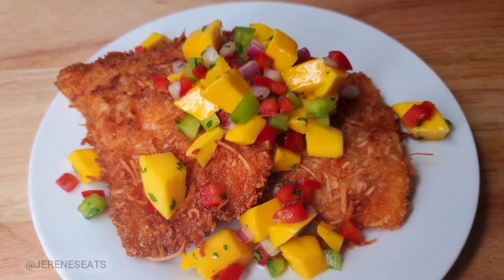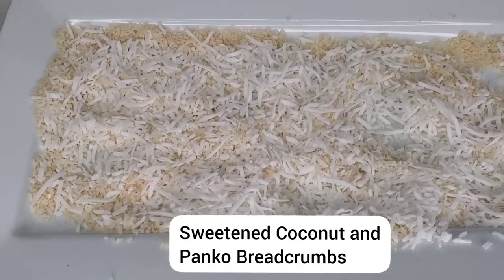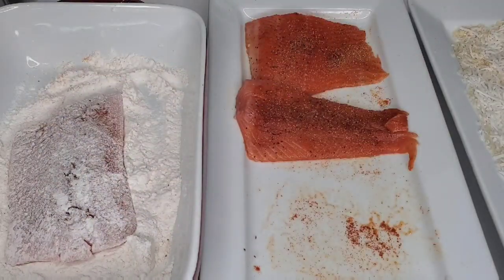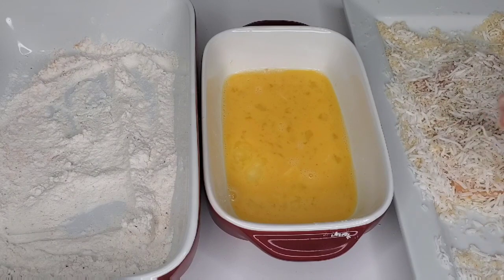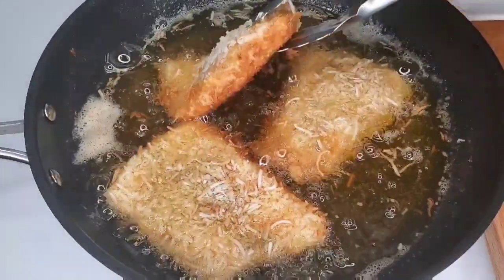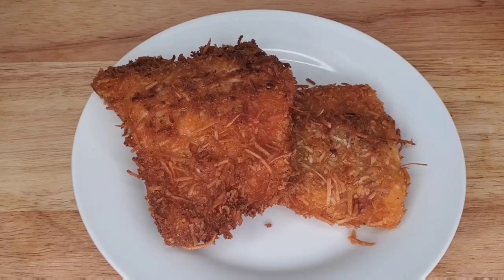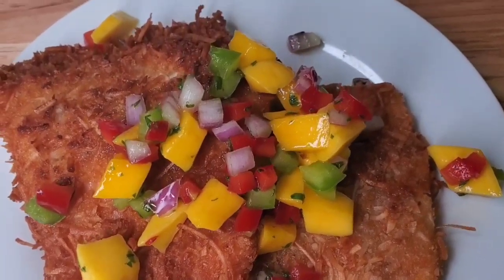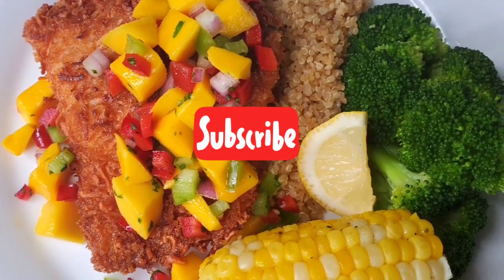Coconut RainbowTrout & Mango Salsa/Salmon Recipes/Jerene'sEats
Hey foodies! I cooked this up real quick the other day and thought I'd share it with you. Hope you enjoy! Ingredients below..

FISH:
3 pieces of Rainbow trout/Salmon (about 3-4 oz EACH)
Seasoned Salt as desired
Black pepper
2 tsps Ginger powder
2 tsps Onion powder

SEASONED FLOUR:
3/4 cup flour
1/4 tsp Seasoned salt
Black pepper
2 tsps Ginger powder
2 tsps Onion powder
1 tsp Paprika

EGGS:
2 whole eggs whisked together

COCONUT CRUST:
3/4 cup sweetened shredded coconut
1/2 cup Panko Breadcrumbs

MANGO SALSA:

2  - 3 cups diced, ripe but firm mango
1/4 tsp scotch bonnet, finely minced (optional)
2-3 small sweet peppers (different colours), diced
½ a red onion, diced
¼ cup fresh cilantro/basil minced
1 tbsp fresh lemon juice
salt to taste
1-2 tsps honey

METHOD:
1. Toss the salsa ingredients together in a bowl.
2. Add salt to taste.
3. Let the salsa sit in fridge for at least 25 minutes before serving.

Recipe Tips:

- Some good substitutes for the mango are peaches and pineapple

- You may baked the fish in the oven if you prefer not to fry it

- Make sure you do the salsa way before you start the fish